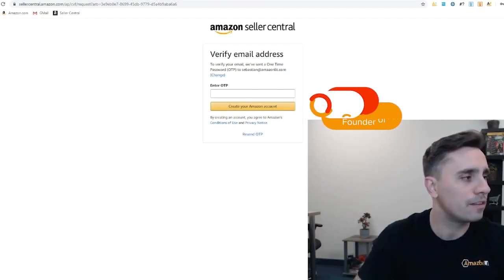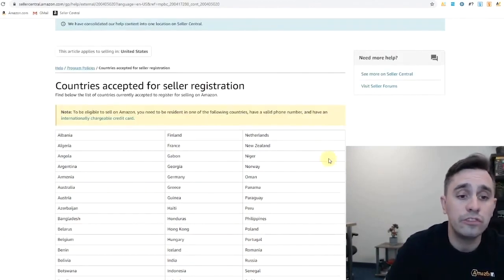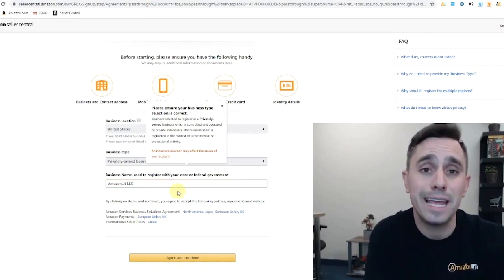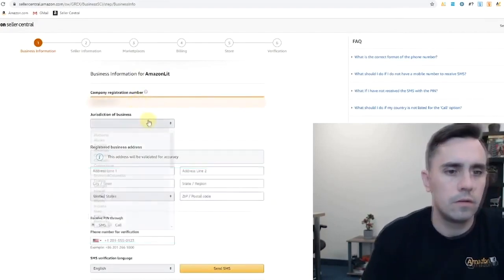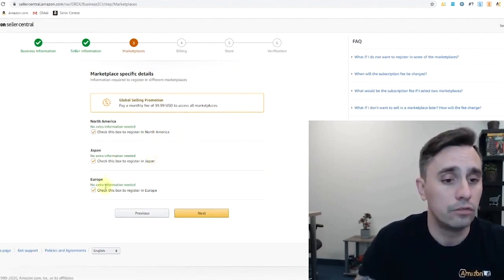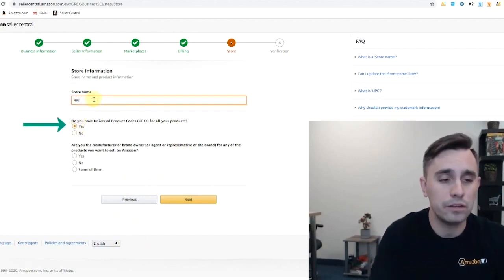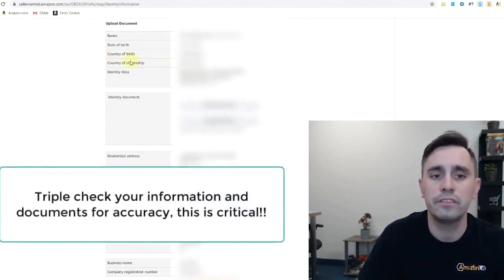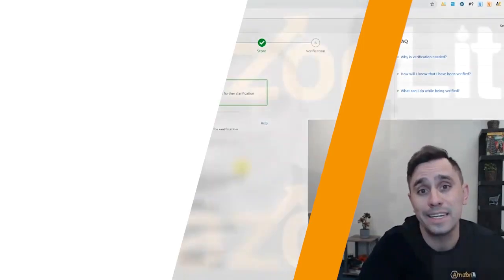Amazon Basics | How To Create Your Seller Central Account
The first step to starting your Amazon business is creating your Seller Account. This is a step by step guide on how to create your account the right way. If you follow the steps in this video you will be set up for success and insured that your business starts out on the right path.